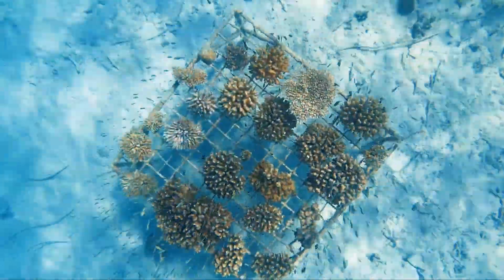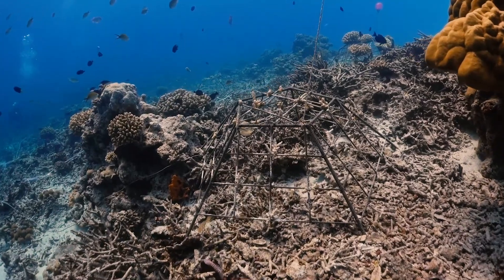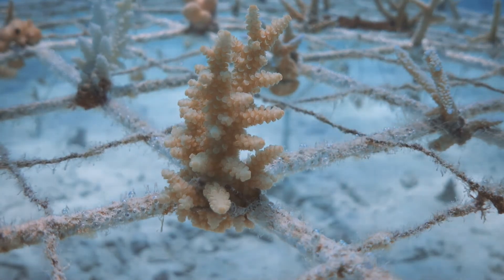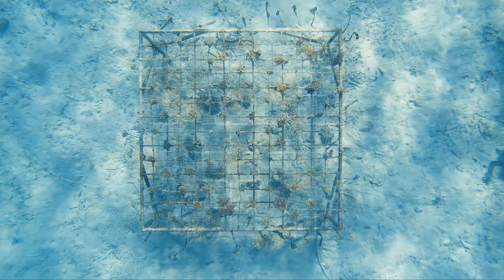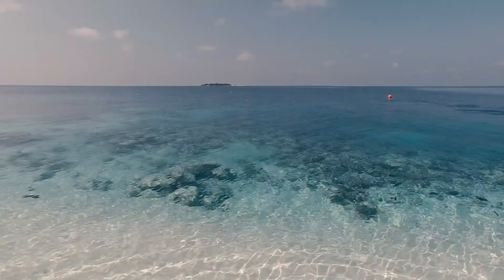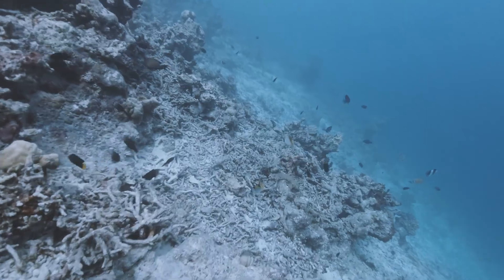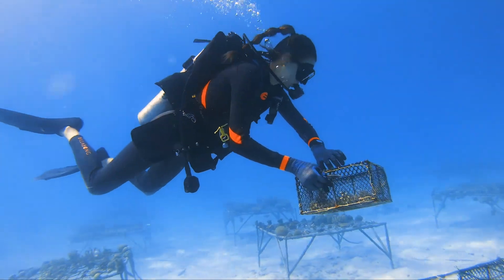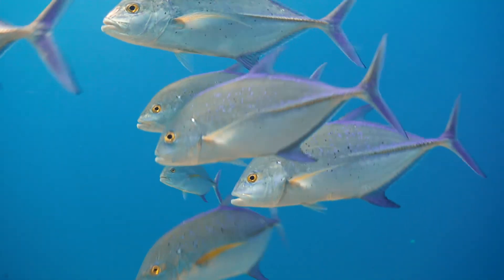Nursery in the Maldives - Coralive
Dive into our Mineral Accretion Technology Coral Nursery in the Maldives. It consists of 60+ tables with 10k+ coral colonies and fragments which are periodically harvested and outplanted in degraded areas. Learn about our technology and how our work contributes to the recovery of coral reefs.